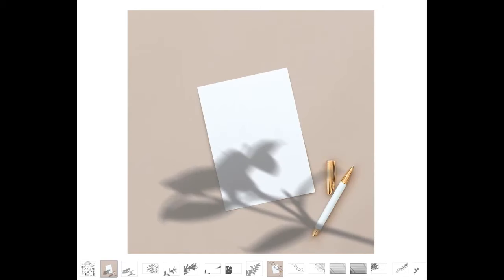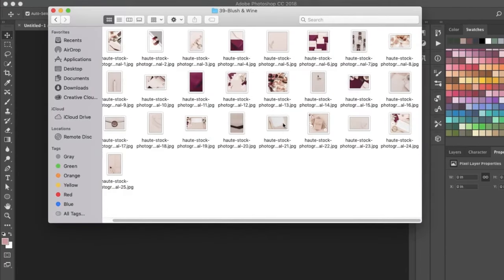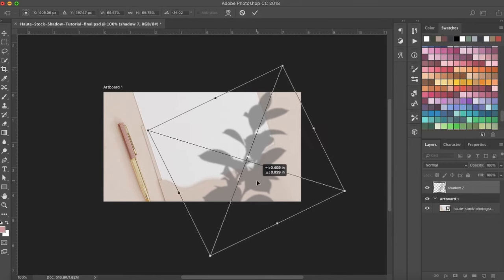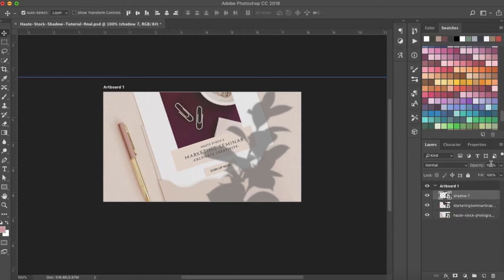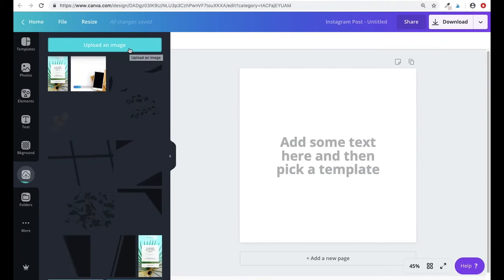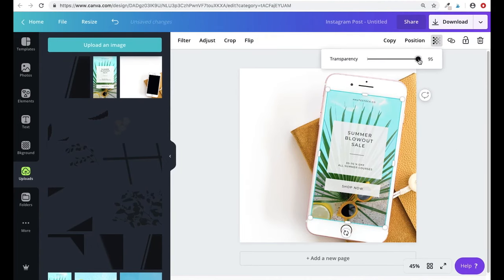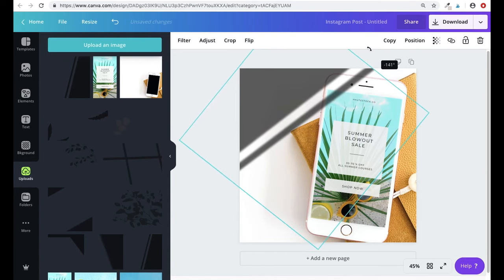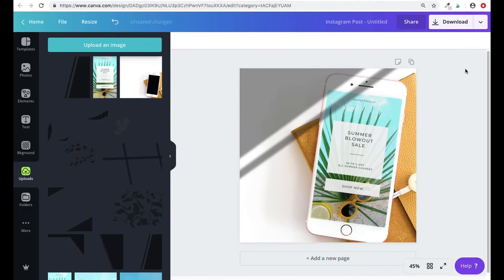Haute Stock Shadow Overlay Tutorial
Learn how to create unique graphics using Haute Stock's new moody shadow overlays. Add emphasis to your designs and capture your audiences attention with gorgeous visuals!